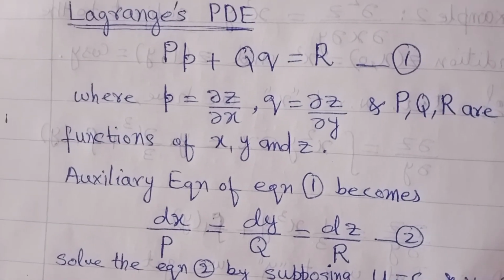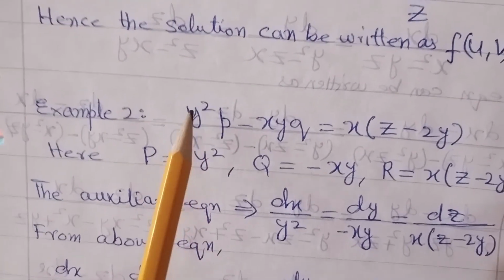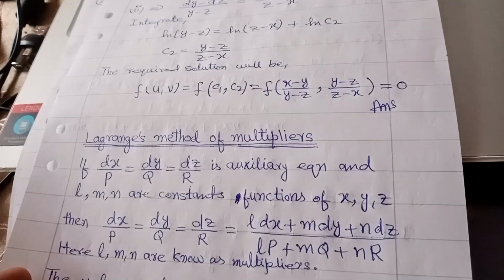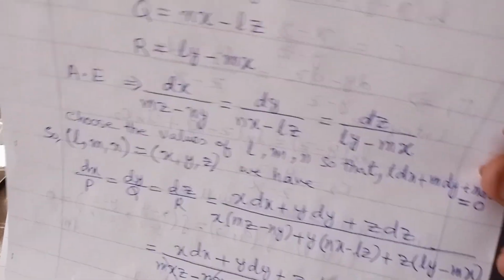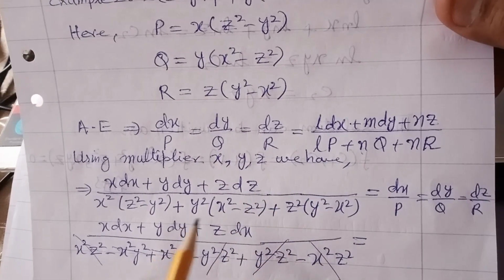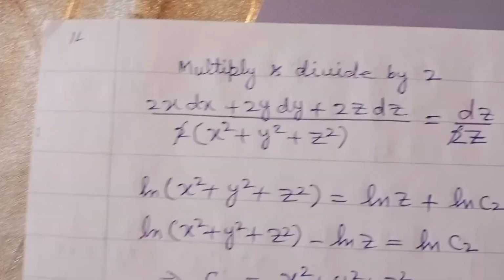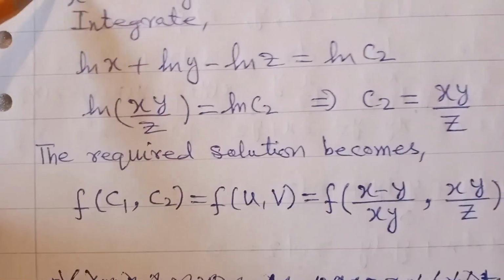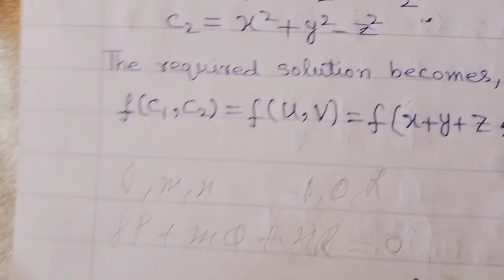Solutions of PDE using Lagrange Multipliers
You can learn Mathematics at Every level from Basic to Advance such as
Arithmetic, Algebra, Geometry
Add Math, O Level Math
Intermediate/ College Mathematics, University Mathematics, Undergraduate Mathematics, Master Mathematics, Limit and continuity for single variable and multiple variables, calculus, vector calculus, calculus of variation, Differentiation, Integration, Differential equations, Ordinary and partial differential equations, linear equations, nonlinear equations, materices and determenant, Statistics and measure of central tendency, Geometry, Algebra, Arithematics,
Several Courses Like,
Linear Algebra, Matrices, Differential Equations, Calculus, Complex Numbers, Infinite Series, Numerical Analysis, etc